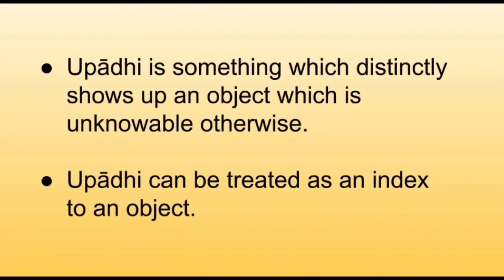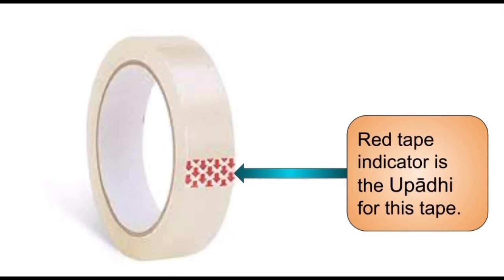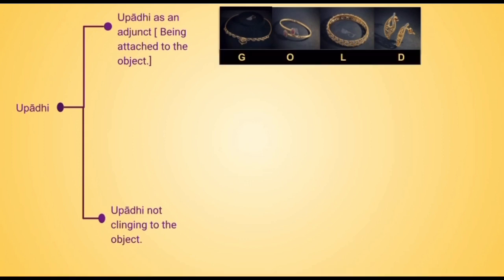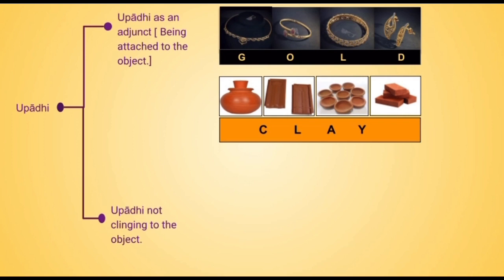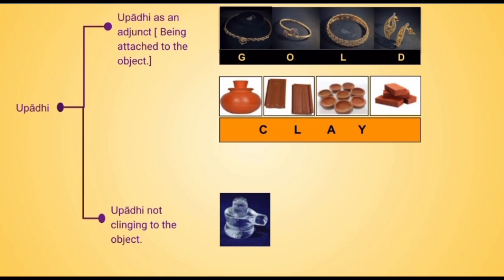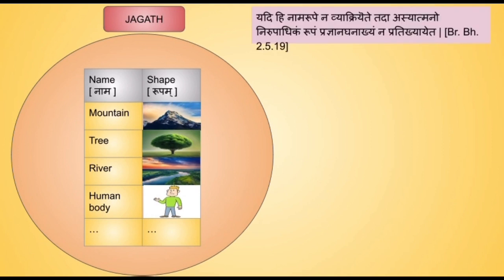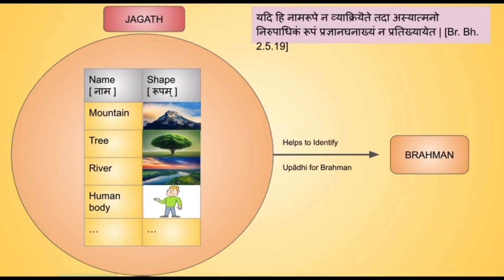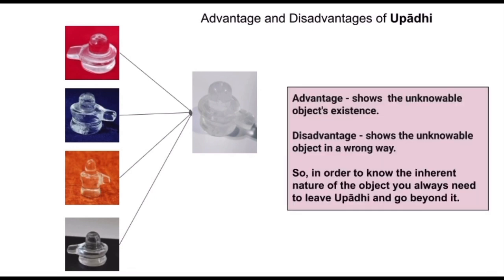Upādhi [उपाधिः] [Upadhi in Vedantic Context]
- Defines Upadhi.
- Explains types of Upadhi with different examples.
- Understanding Jaganth and Brahman relation in the same context.
- Advantages and Disadvantages of Upadhi.